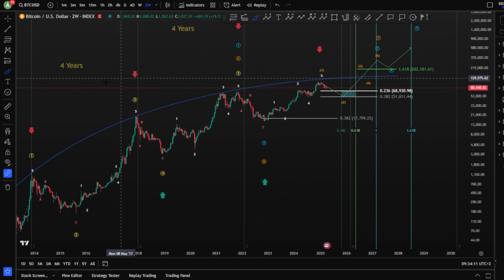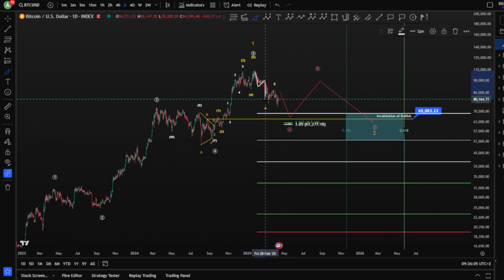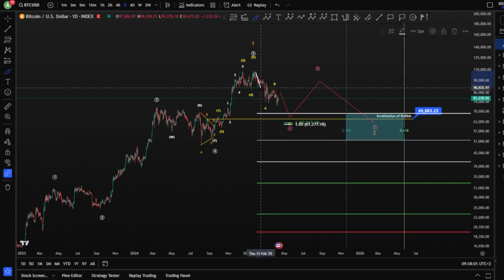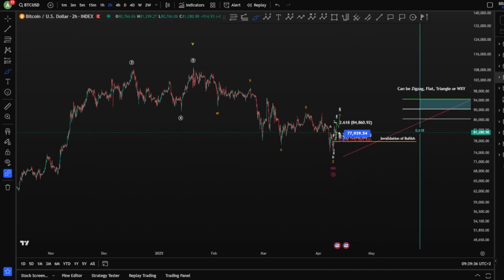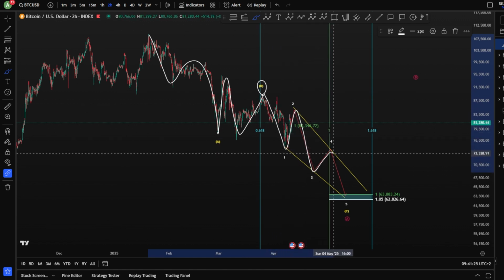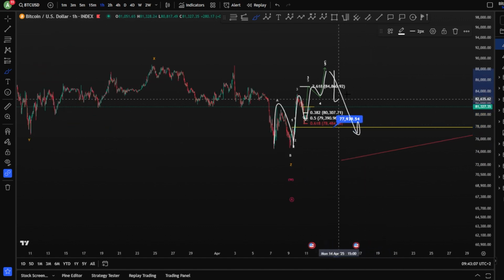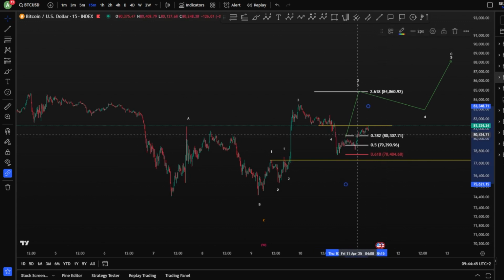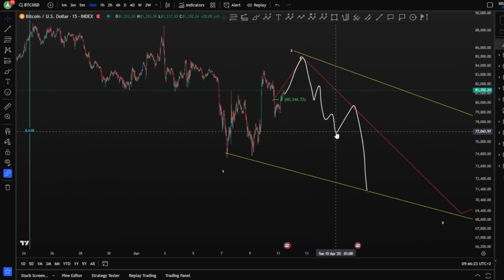BITCOIN (BTC) | DAILY | WHAT TO EXPECT TODAY ?! Bold Price Moves & Targets | ELLIOTT WAVE CRYPTO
00:00 ATH | BULL RUN AND BEAR MARKET EXPLAINED
3:10 DAILY | TIMING & POSSIBILITIES EXPLAINED
6:42 POSSIBILITY 1 (HIGHEST)
8:00 POSSIBILITY 2 (HIGH)
9:28 POSSIBILITY 3 (MEDIUM)
11:00 CONNECTION BETWEEN ALL POSSIBILITIES
13:00 MICRO ANALYSIS | WHAT TO EXPECT TODAY?